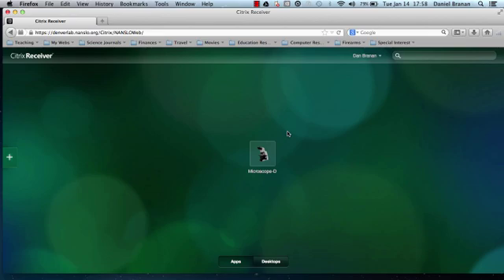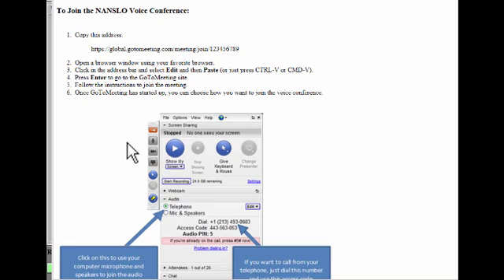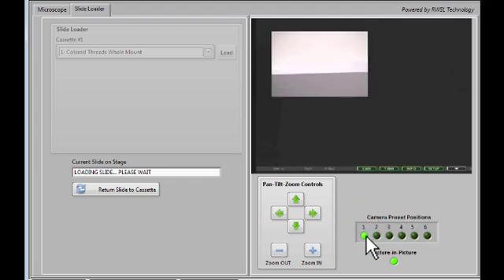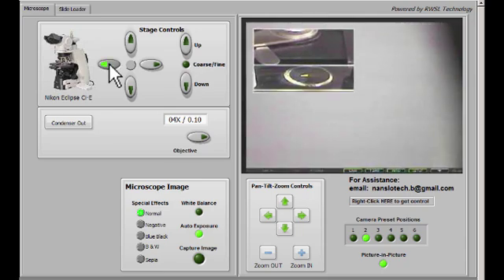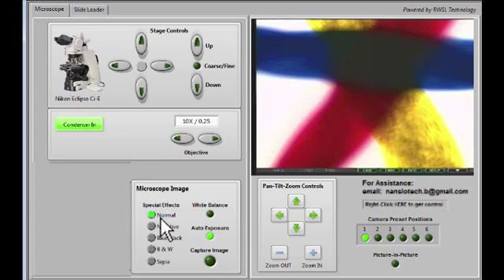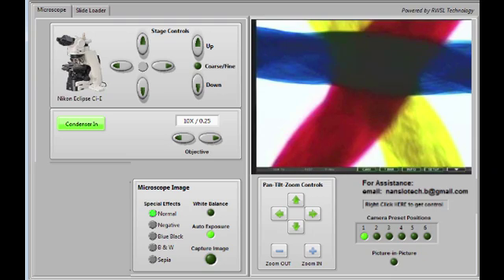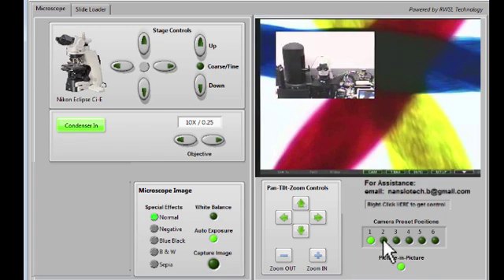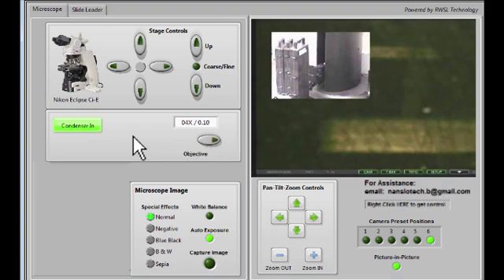Microscope Video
This short video describes how to use the NANSLO remote microscope.